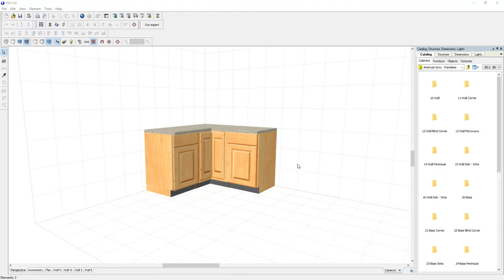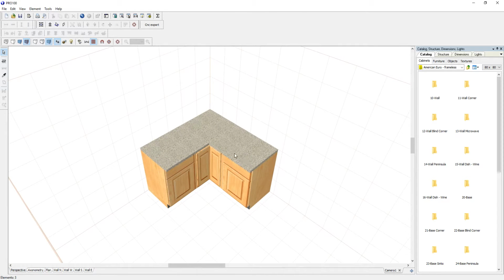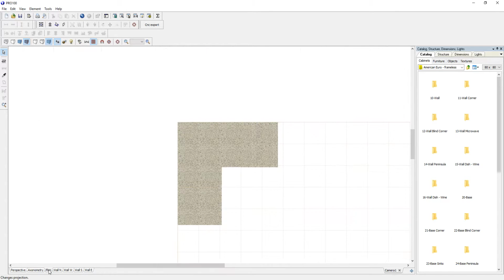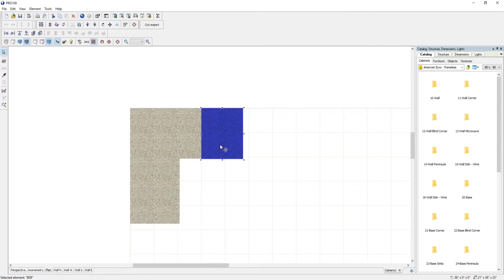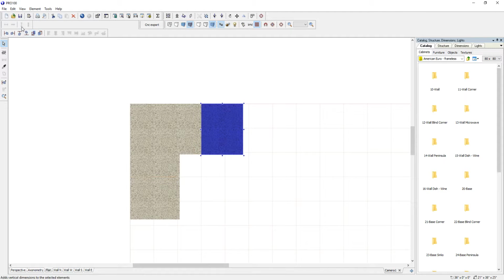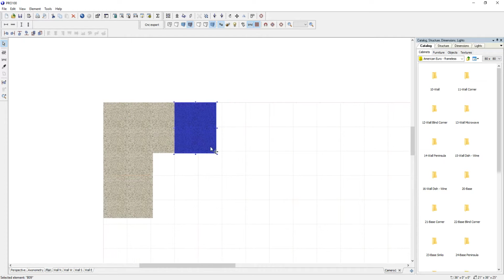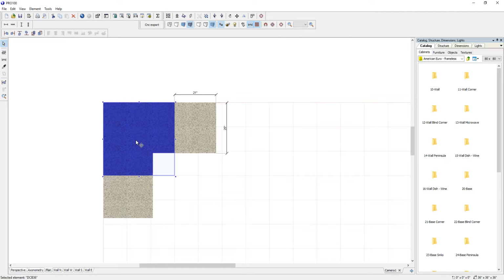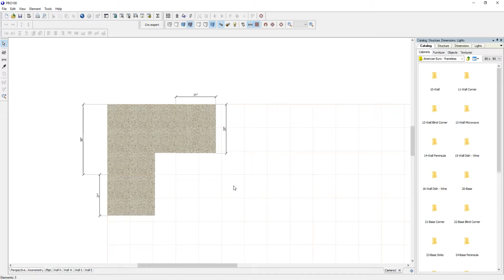Cabinet Measuring Tool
See how you can use the measuring tool feature in Pro100 software.